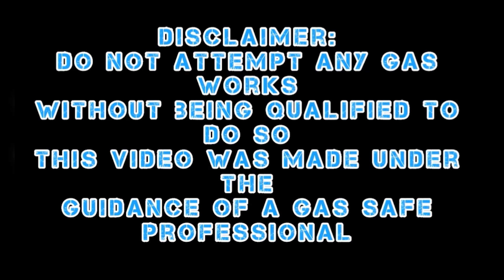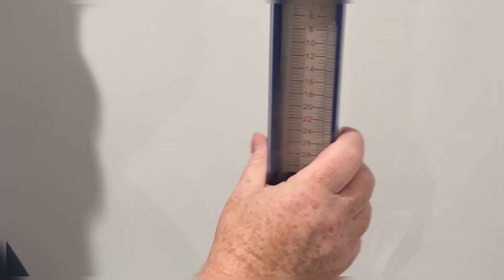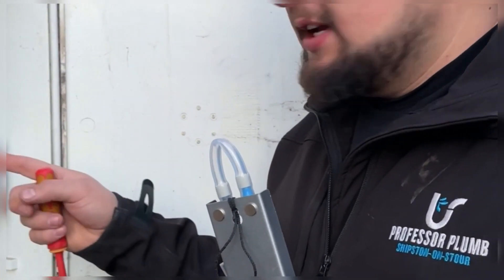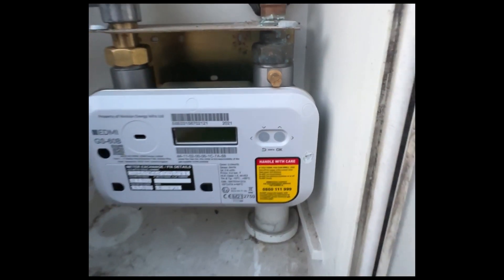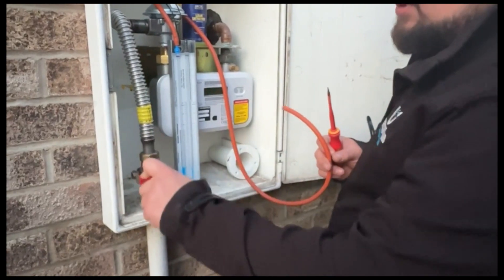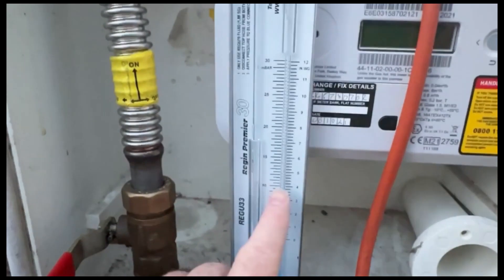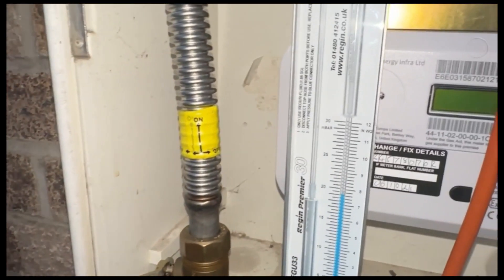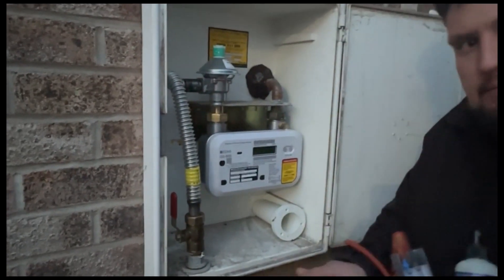how to complete a tightness test for gas installations (ACS)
using a U-Guage to carry out a tightness test at the gas meter with the main man @AllenHart999